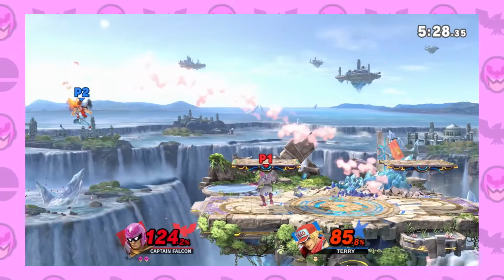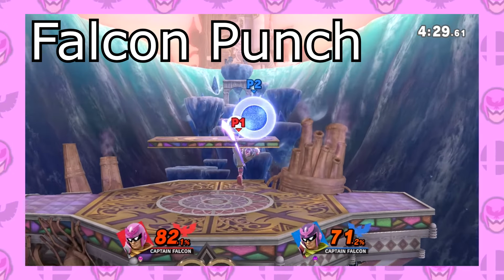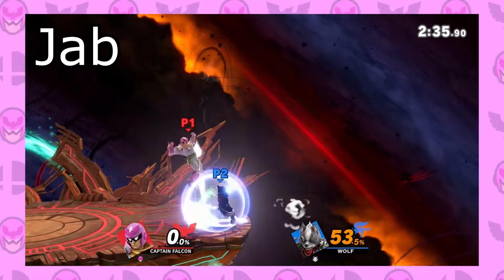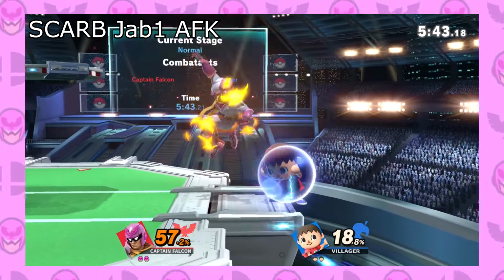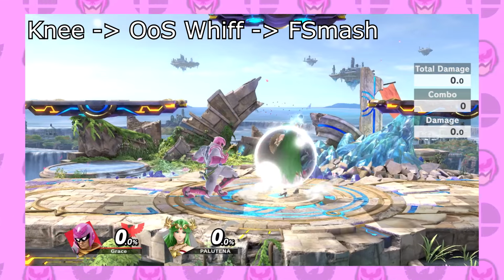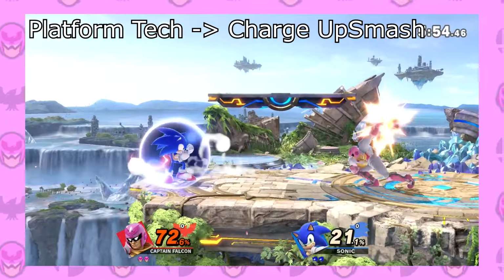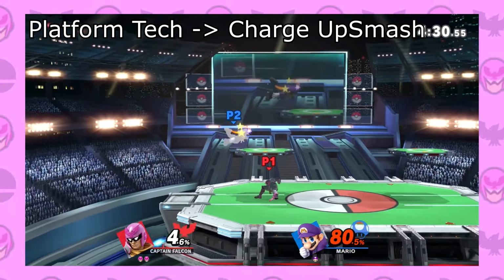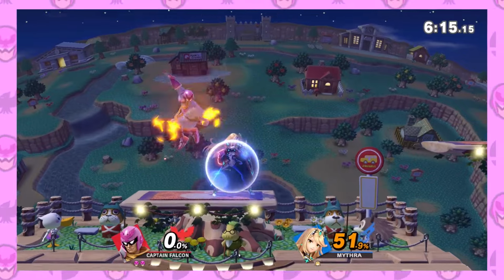Week of Falcon Buffs Day 4 - Shield Break Setups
Day 4 of the week of Falcon buffs covers Falcon's shield break setups